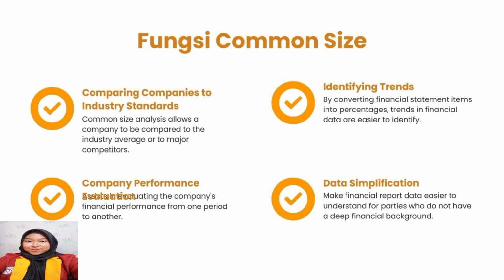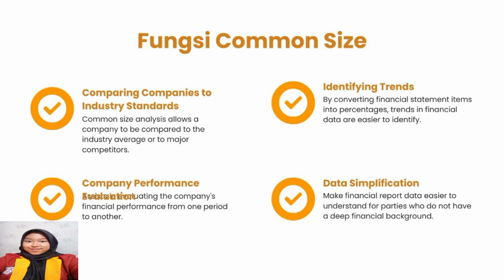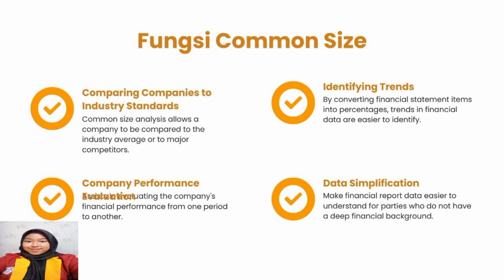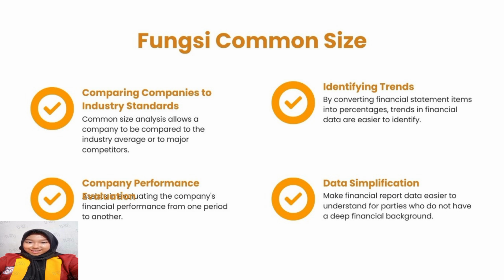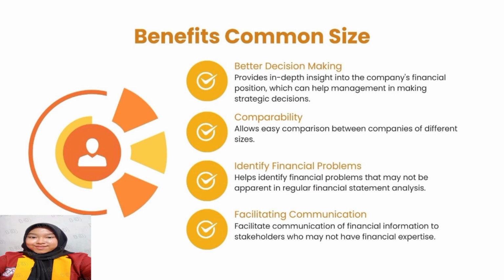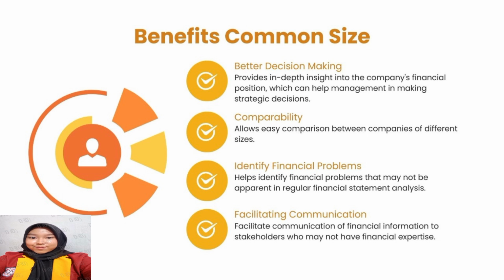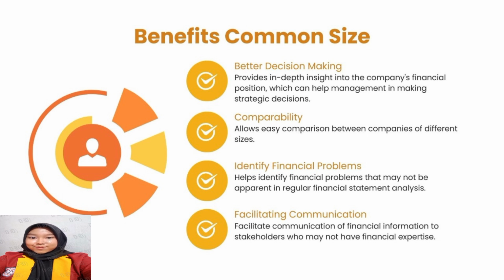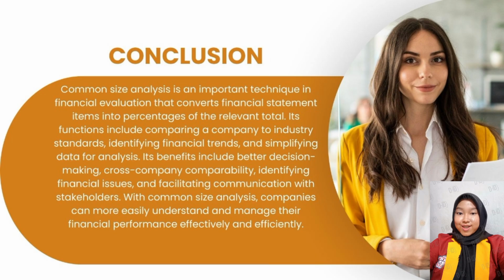Common Size_Analisis Laporan Keuangan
Nama : Revi Damayanti
NPM : 23412007
Kelas : AKT 23 A
Mata Kuliah : Analisis Laporan Keuangan